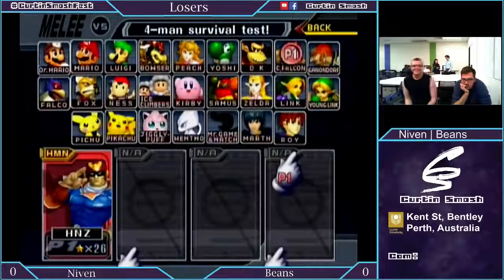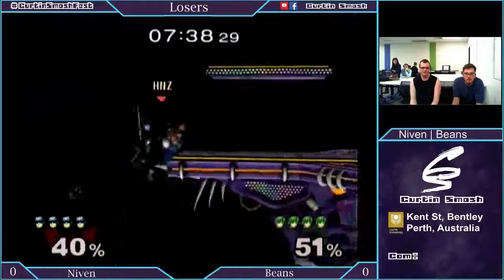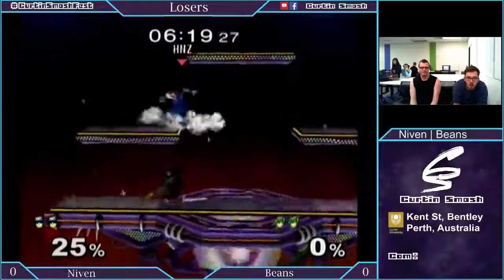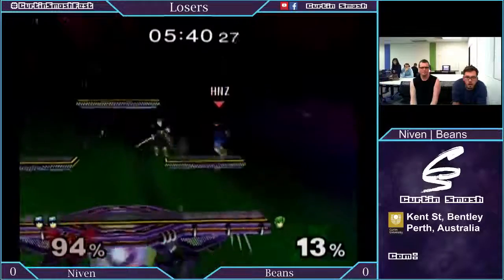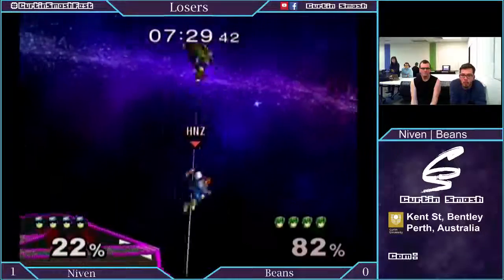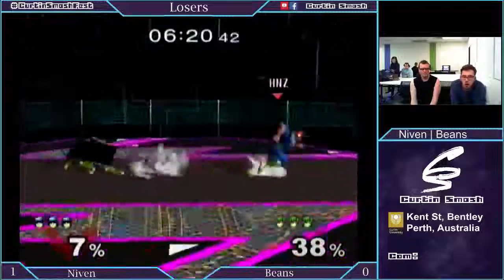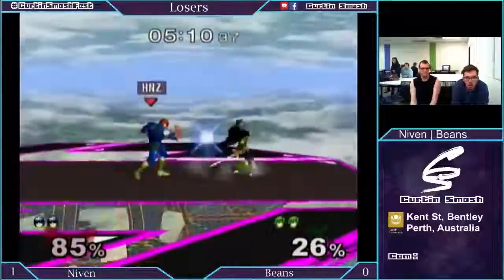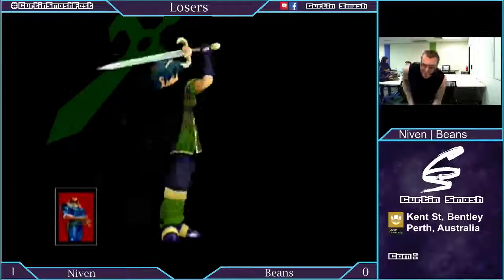Melee Monday 18: Niven (Marth) Vs. Beans (Falcon)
Losers Round 7
11/5/2015